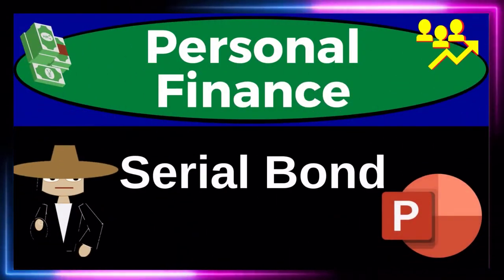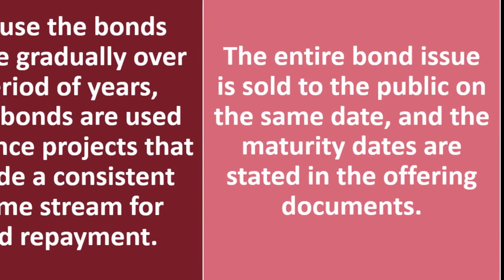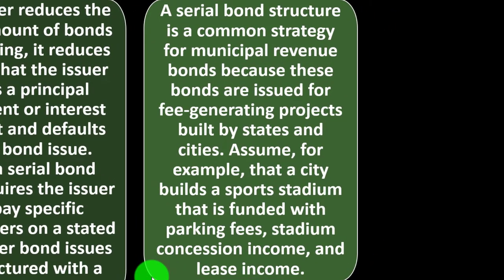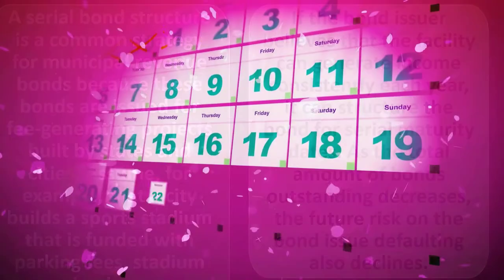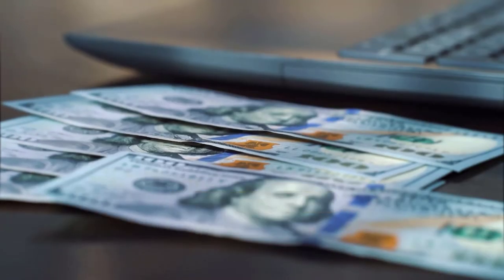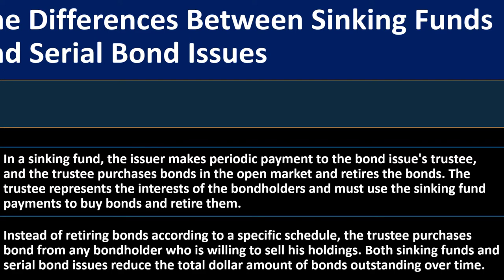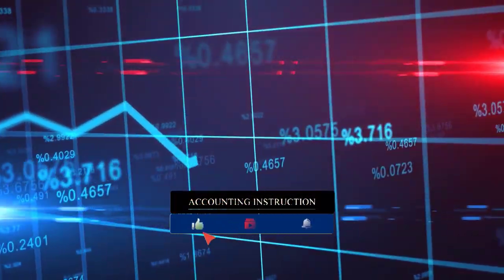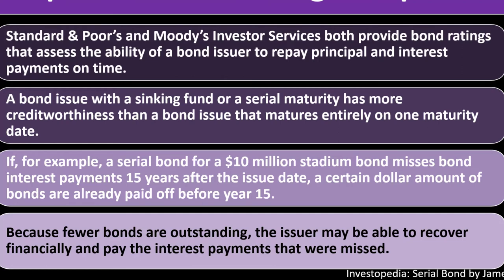Serial Bond 11420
Serial Bond
Personal Finance